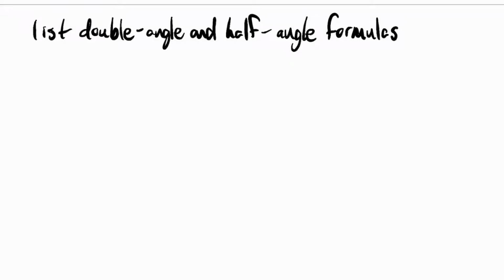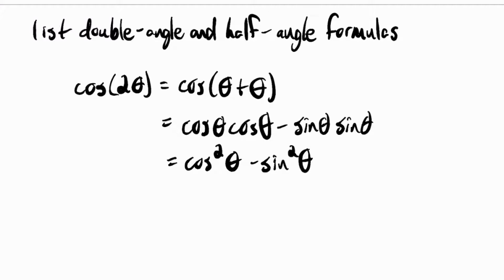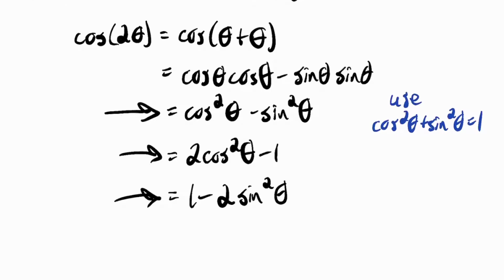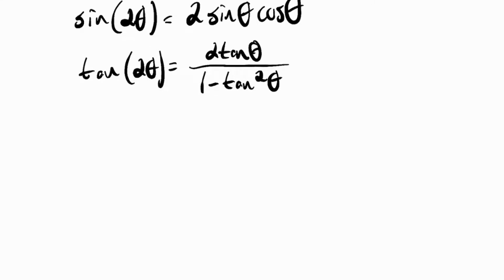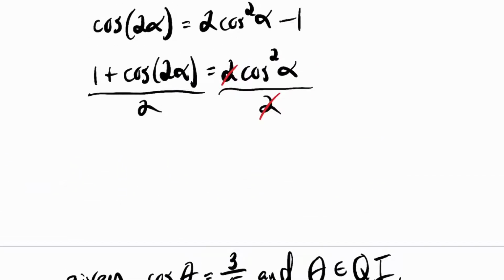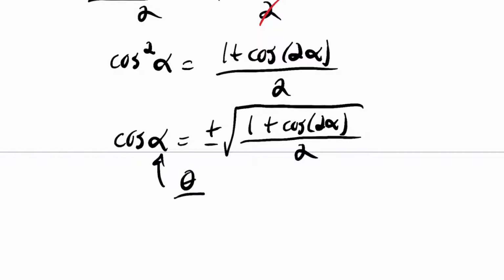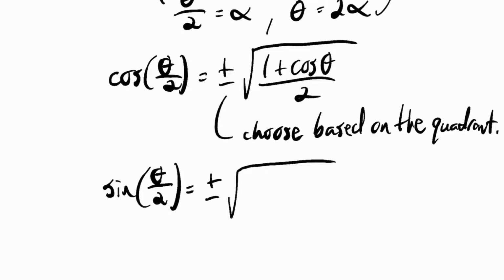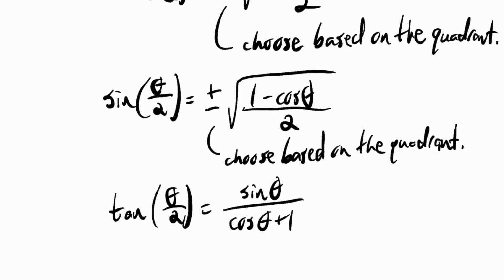MAT1093.006 Week of 3/30/20 Video 6